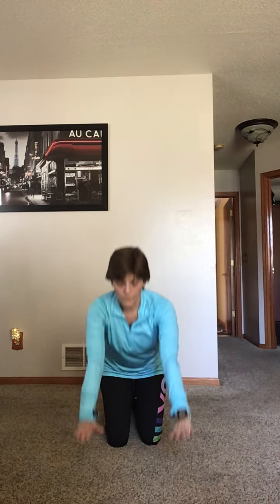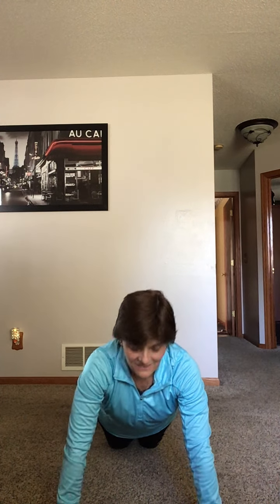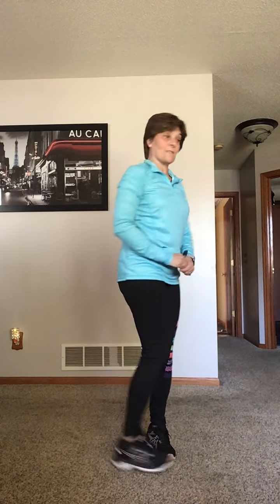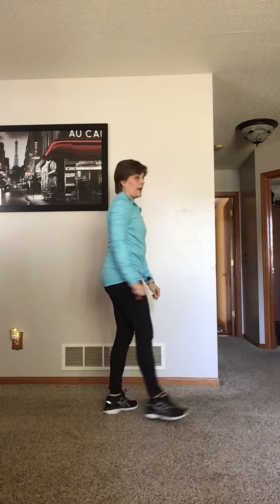Modified Push-ups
Knee push-ups and wall push-ups